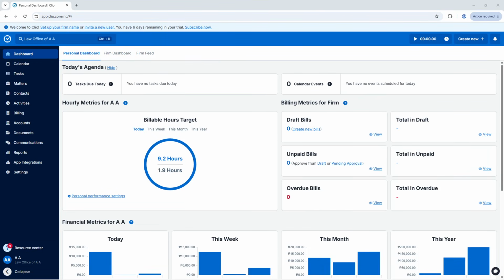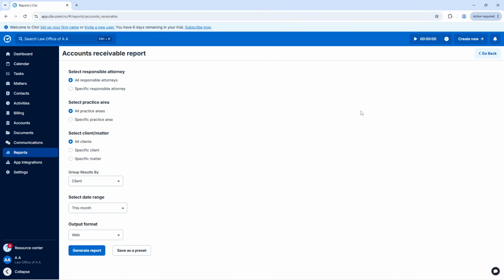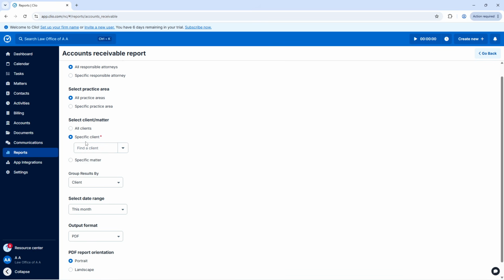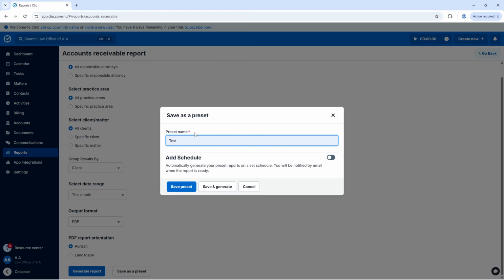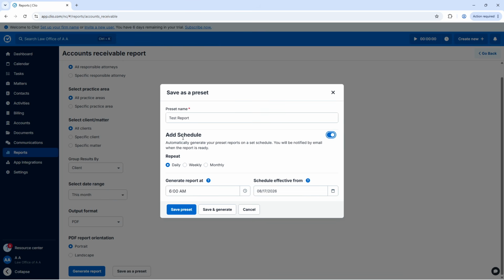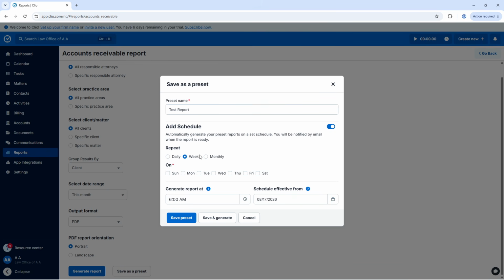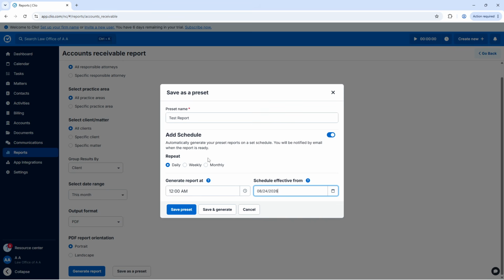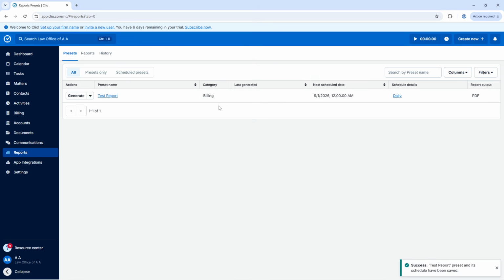How to Schedule a Recurring Report in Clio Manage [2026 Full Tutorial]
In today's video, I'll show you how to schedule a recurring report in Clio Manage step by step. Whether you want reports delivered regularly for firm management, billing reviews, or performance tracking, this guide will help you configure a report schedule.

You'll learn how to access Reports, select the report you want to schedule, configure the available scheduling options, choose the frequency and recipients, and save the recurring report schedule in Clio Manage.